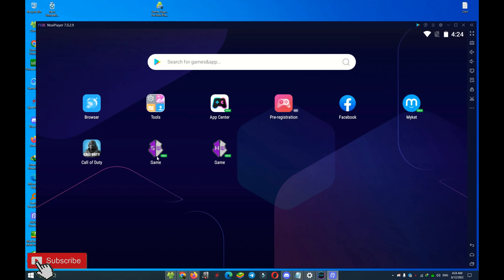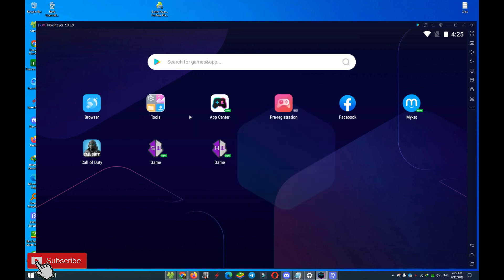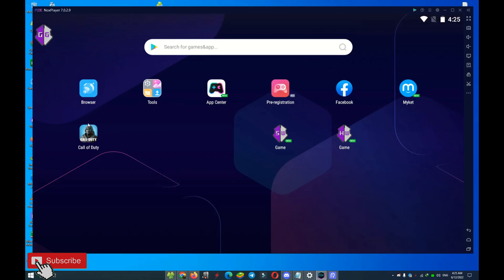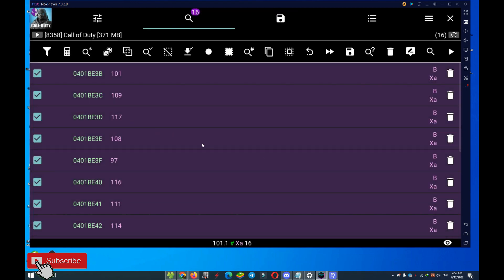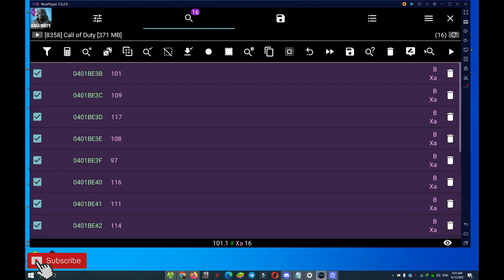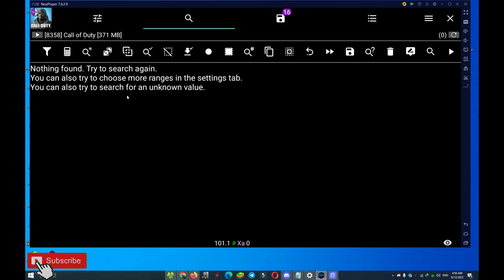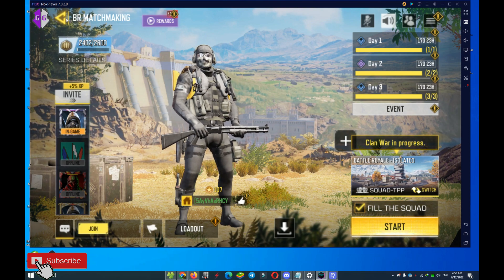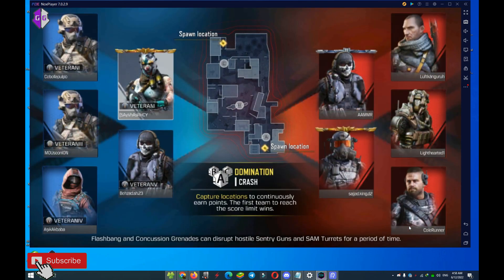Finally Bypass Cod Mobile On Nox Player Without Detection Emulator Work 100% With Proof And No Ban